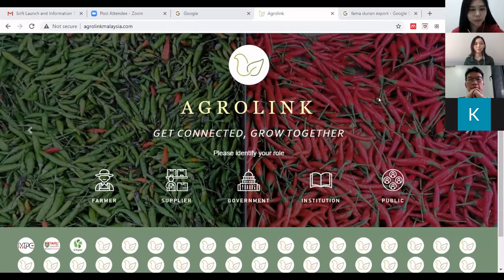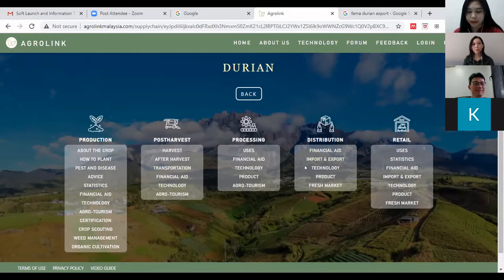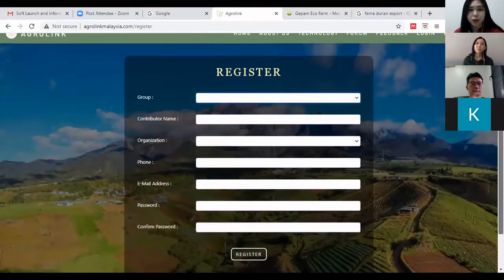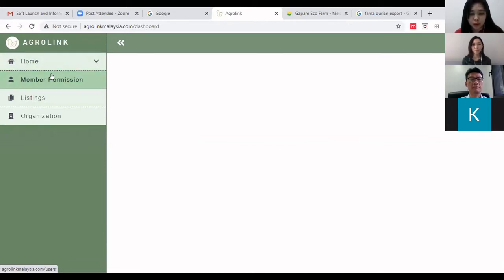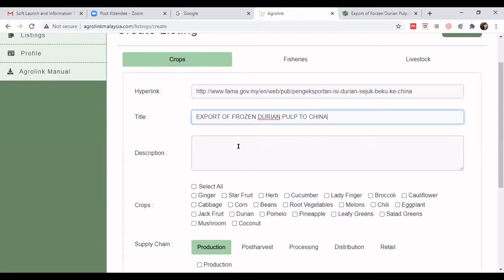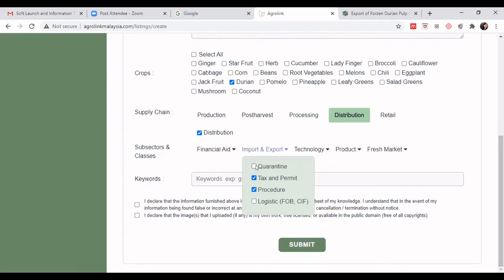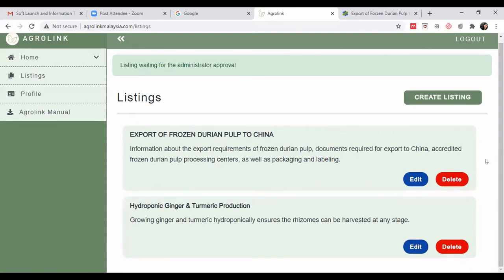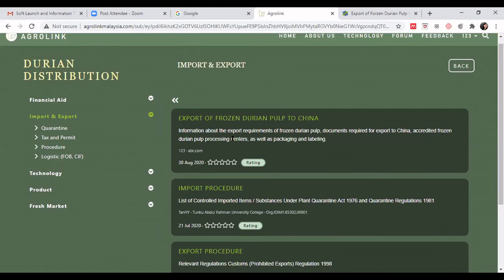Step-by-Step Tutorial on how to Use Agrolink Malaysia Information Toolbox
A step-by-step guide on how to Use Agrolink Malaysia Information Toolbox.